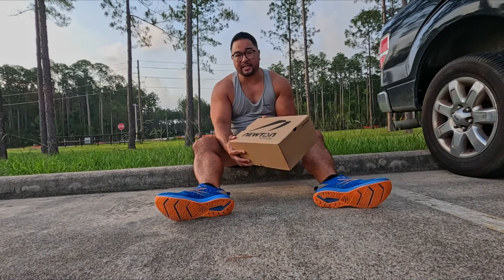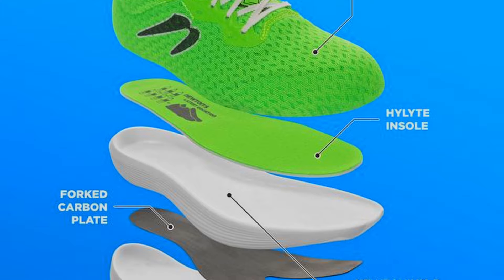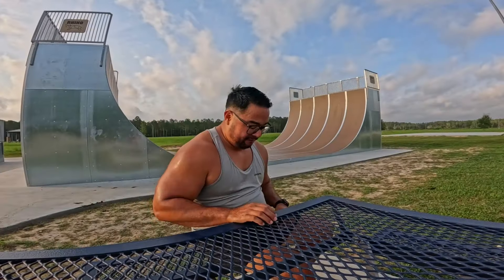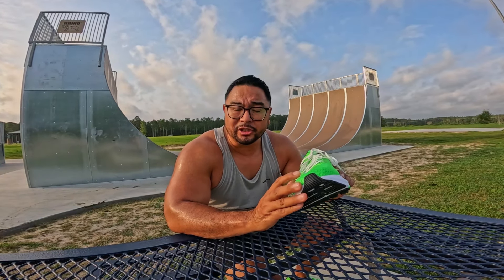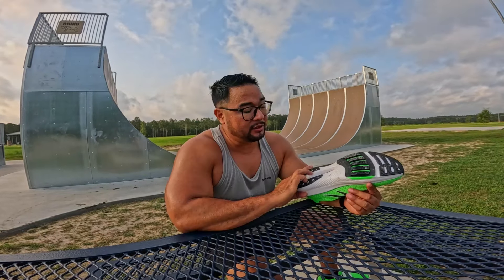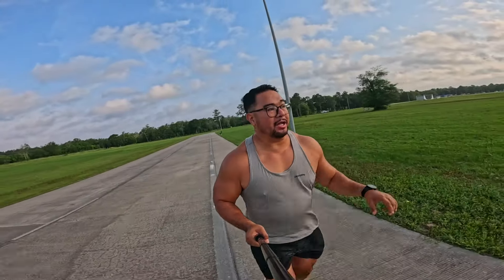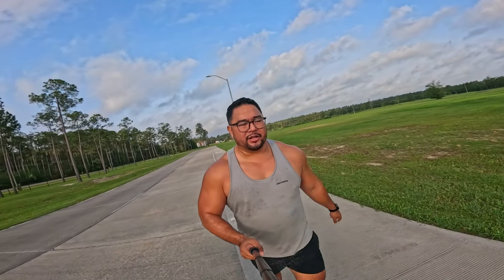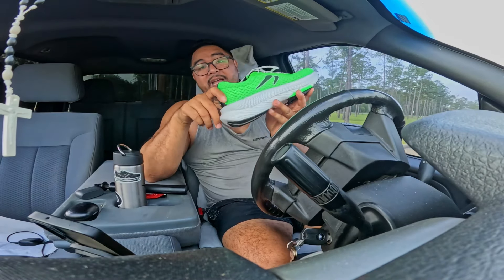Newton CF1 Carbon Racer - First Run & Thoughts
80/20 Training book